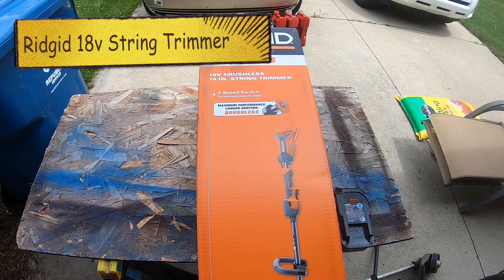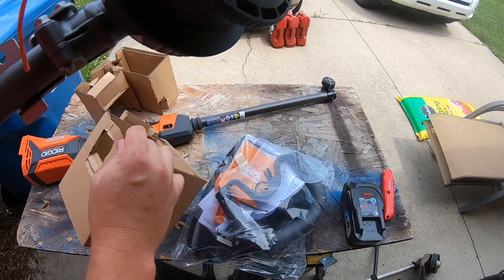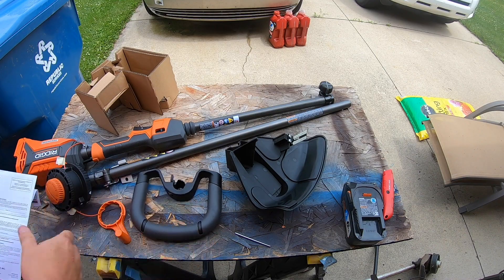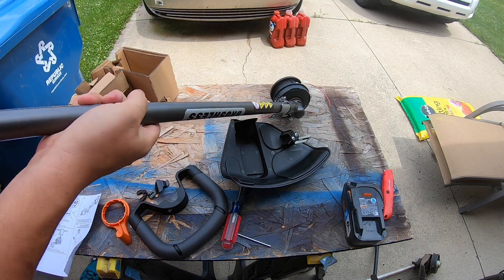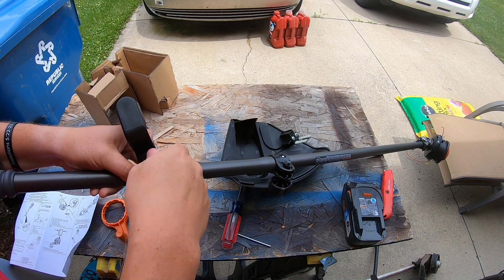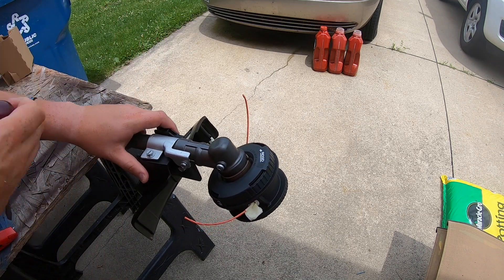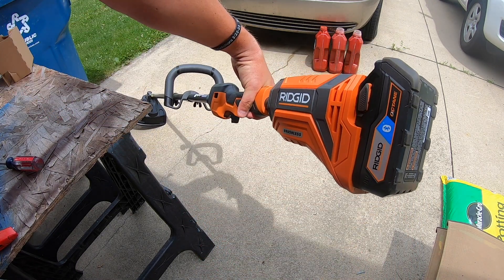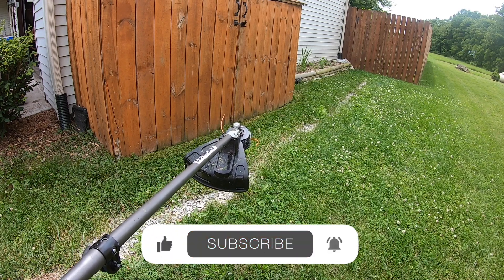Get A First Look At The New Ridgid String Trimmer 18V! Unboxing And Assembly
Inflations your tires with this produce!

TOOLS:
Ridgid 18v String Trimmer (battery NOT included)
• Home Depot

14" Ridgid String Trimmer 18v (no Battery) - Unboxing, Set Up, & First Impressions
00:00 The Project
00:31 Unboxing
02:47 Tools
03:12 Assemble Trimmer
06:51 Test
07:17 First Impressions